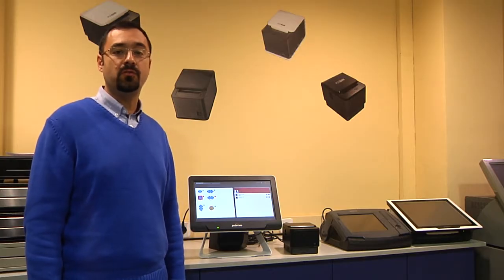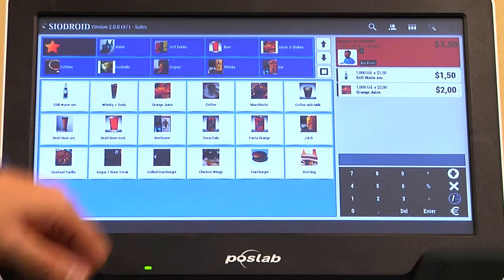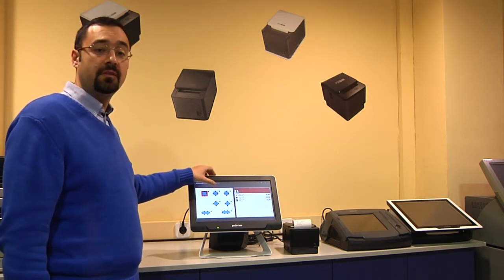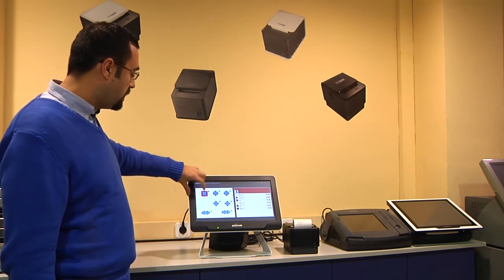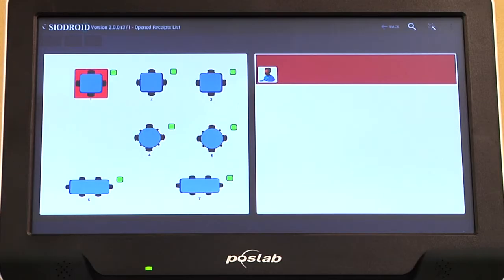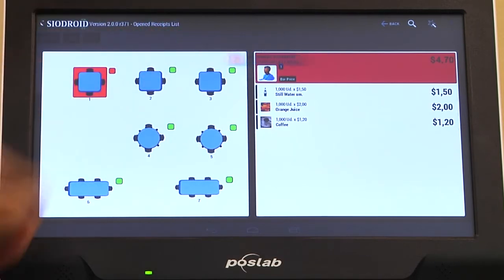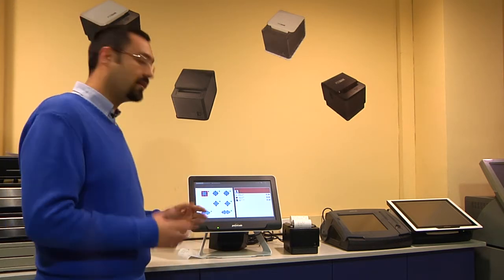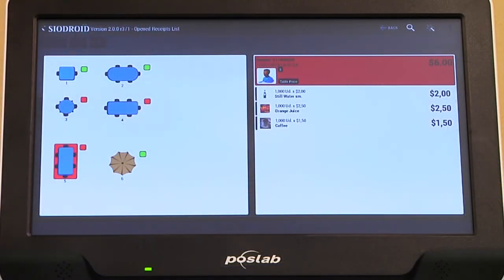Siodroid Tutorials: Table Management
- In this video PCMIRA explains you how to manage tables and orders in SIODROID Software.